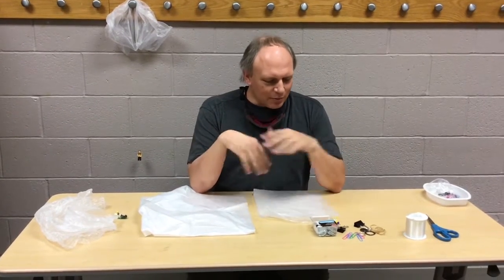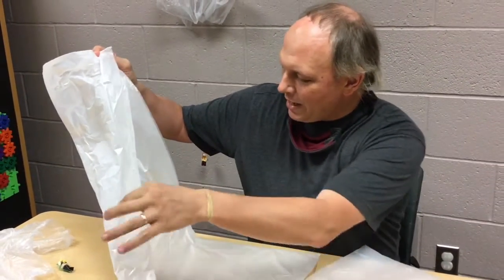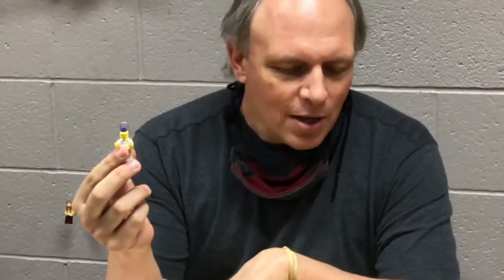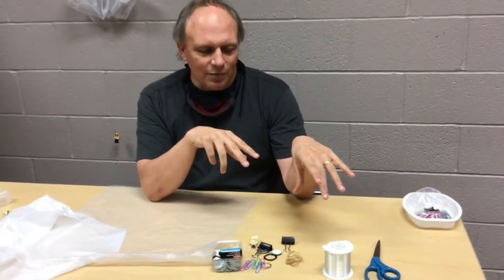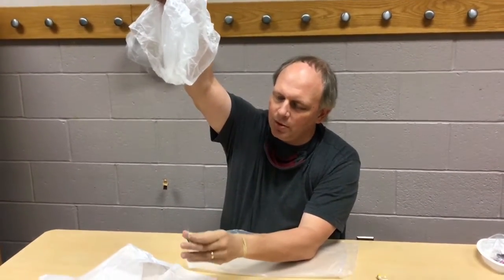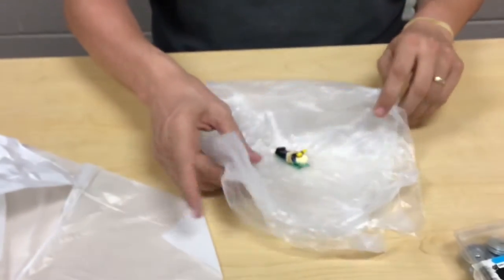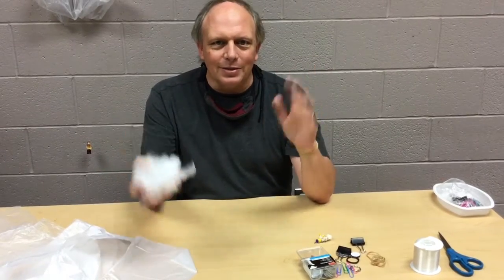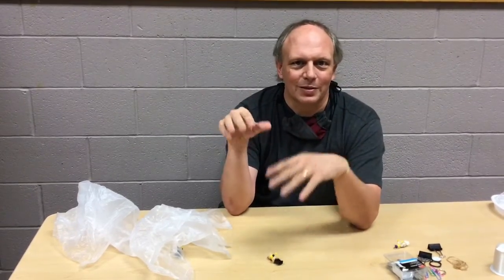Make a Parachute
We will make a parachute out of household items and then test it out.